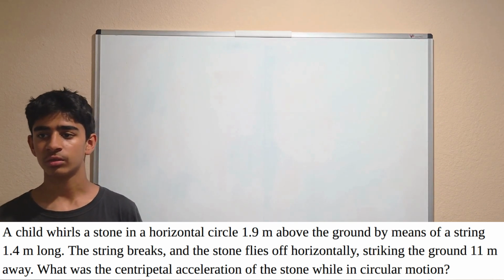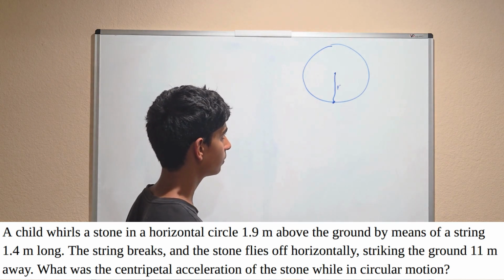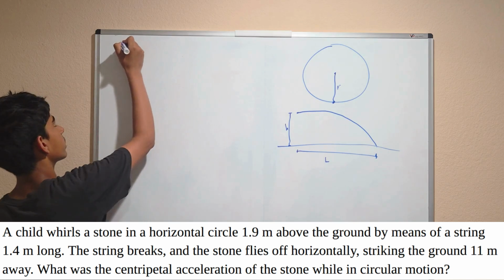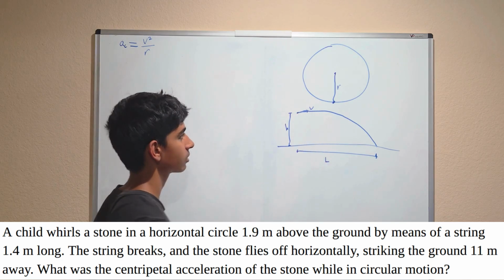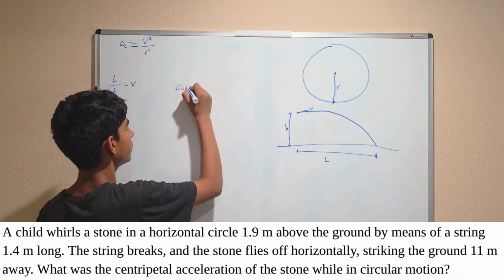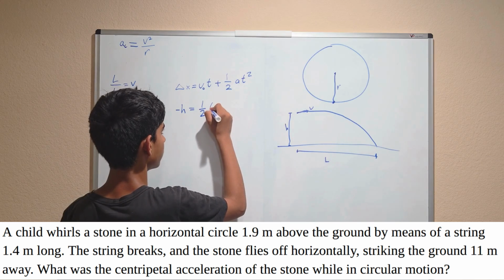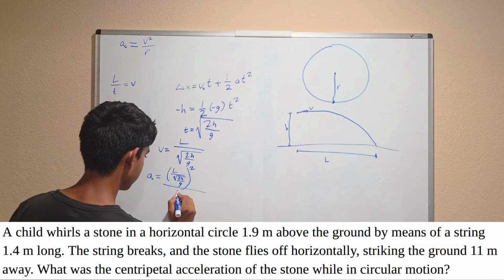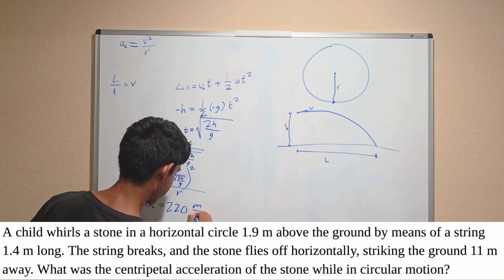Spinning Stone- HRK Chapter 4 Problem 21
Resnick Halliday Krane Volume 1 Chapter 4 Problem 21